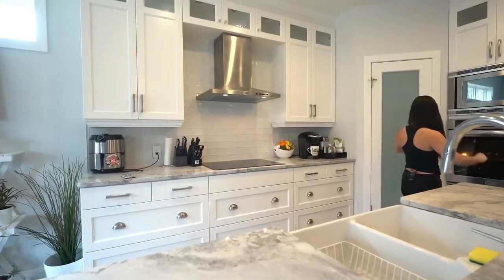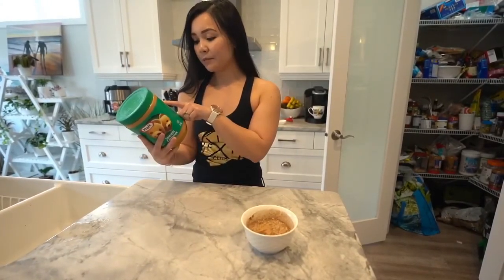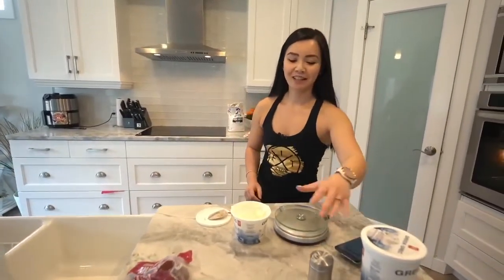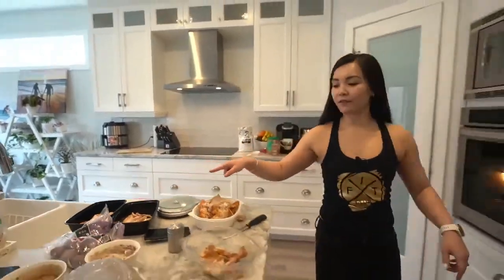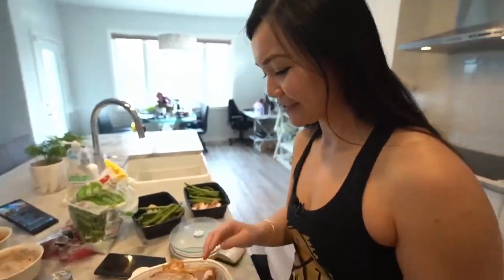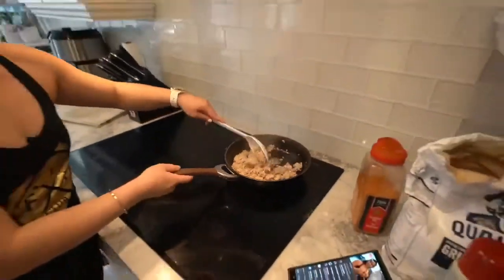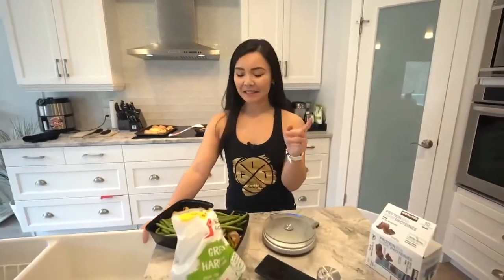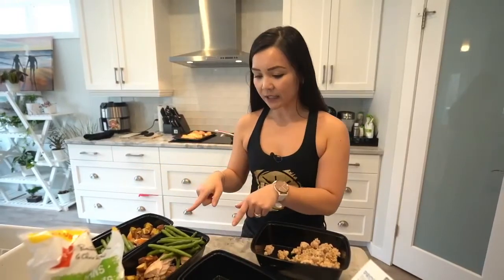Succeed with Nary's Meal Plan Tips 👊⠀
Are you in need of a serious plan to get back into shape? 🤔⠀
Is it hard to find time to meal plan? 🤔⠀
Nary's Kitchen has a plan for you to succeed! 👍⠀
Nary Padua has been meal plan based on macros, what she loves and what she can stick with.❤⠀
Even if you don't have time to meal prep she suggests picking your favorite meals, cook them in advance for ready-made meals after a workout. 🏃‍♀️⠀
From oats with peanut butter to potatoes and chicken. Nary will have some meals that will catch your eye and get you fueled for your workouts. 🔥⠀
The best way to get in shape is to start! 👊⠀